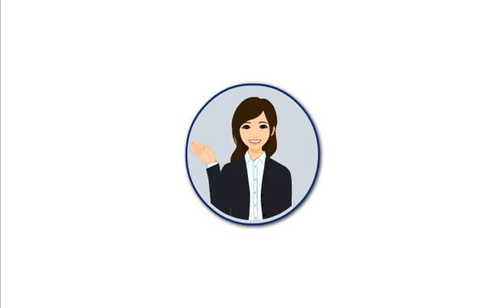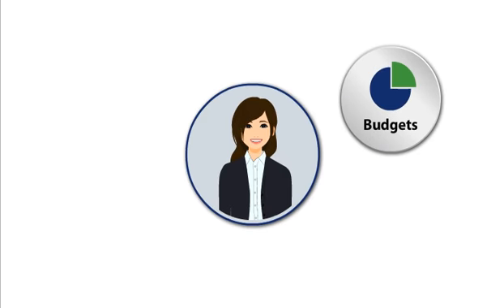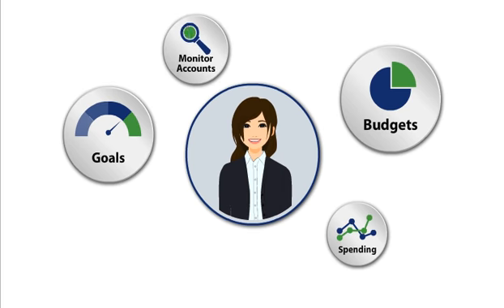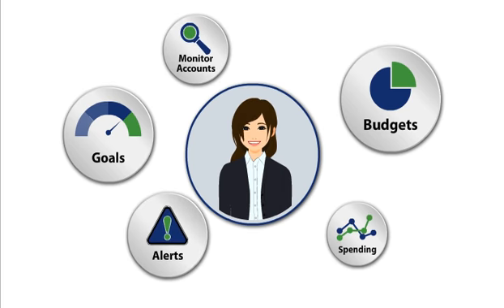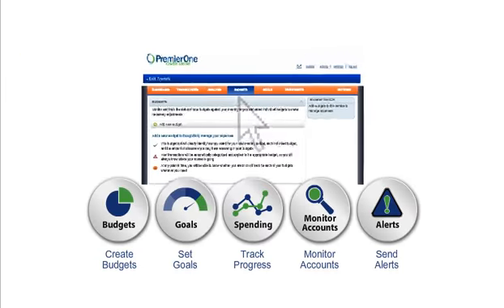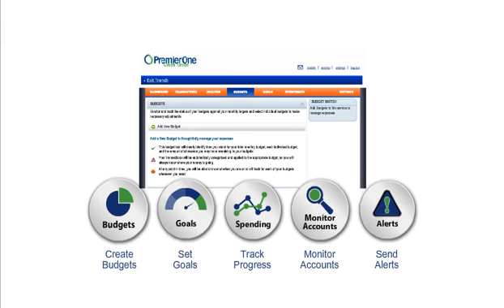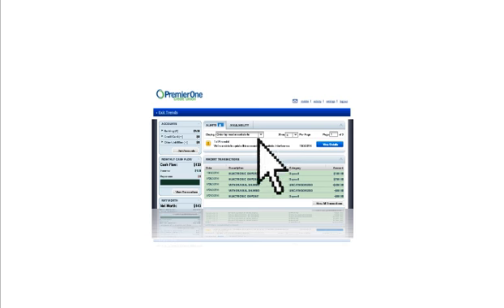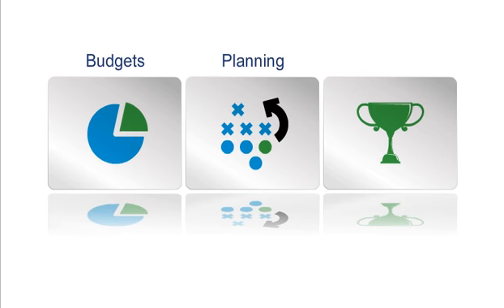Trends - PFM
Now you can get a complete picture of your finances by bringing the information from all your accounts into our easy-to-use Trends-Personal Finance Manager. Our powerful software allows you to collect your account data from other financial institutions, credit cards, investment accounts, mortgage and insurance accounts into one place. Then, with all your information at your fingertips, our tools help you analyze your spending, track your investment portfolios, reach savings goals and take control of your finances.